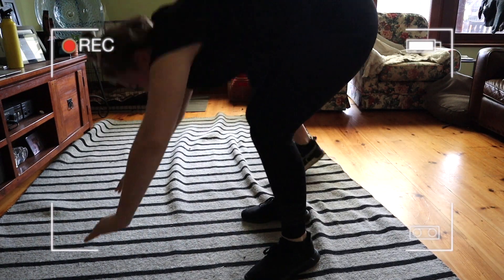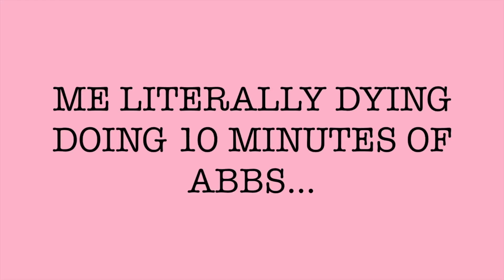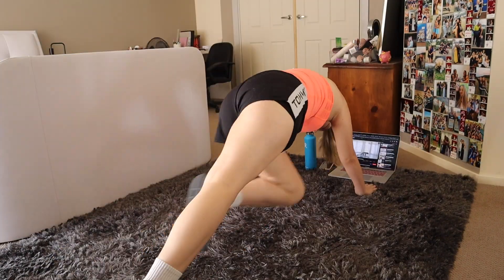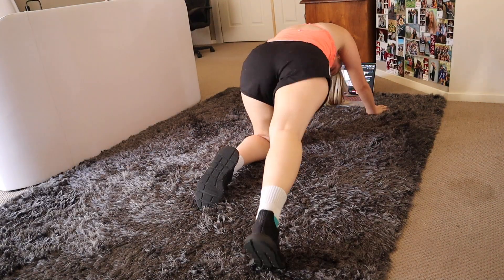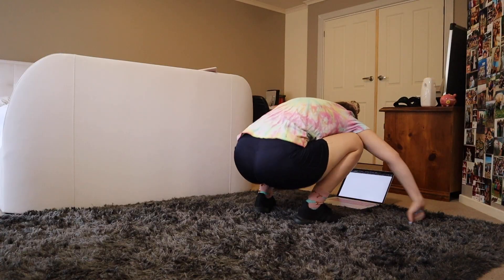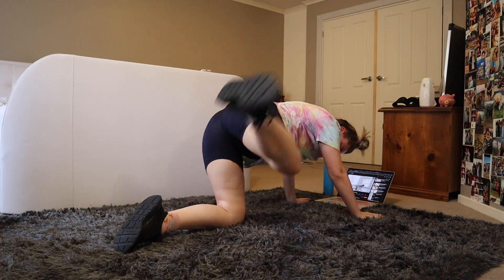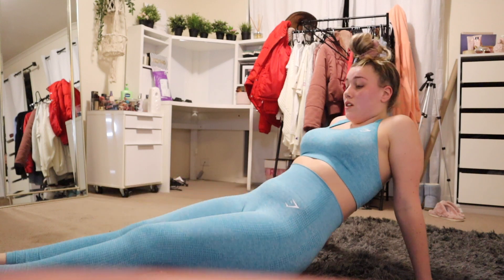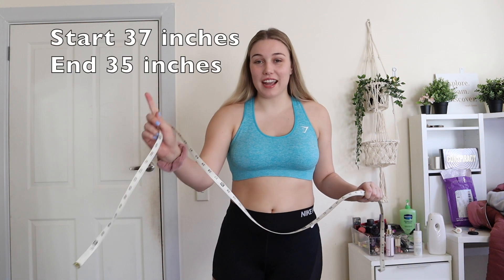CHLOE TING 2 WEEK SHRED CHALLENGE... ABS IN 2 WEEKS??? *almost vomited*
This was a real challenge and I was extremely shocked by the results!!! Also don’t judge I spelt abs wrong through out the entire video...
I have linked below the challenge if you guys would like to give it a go.

Instagram: chelseacarlaw (show me some love xx)